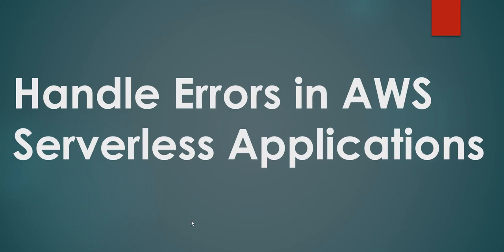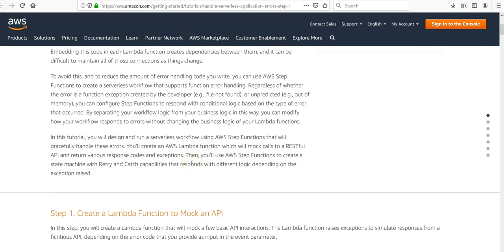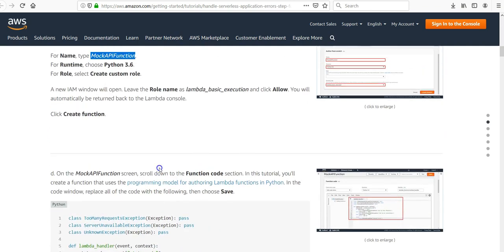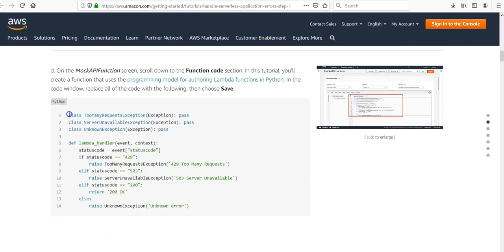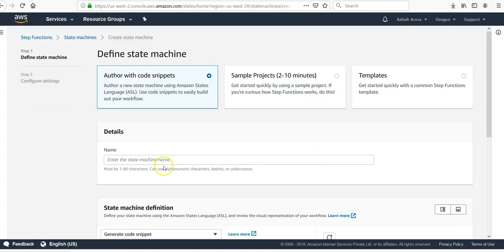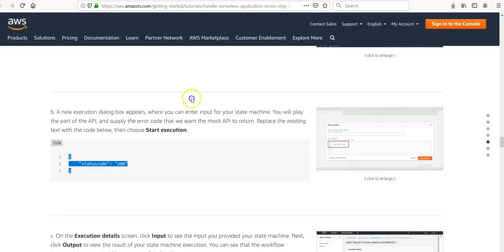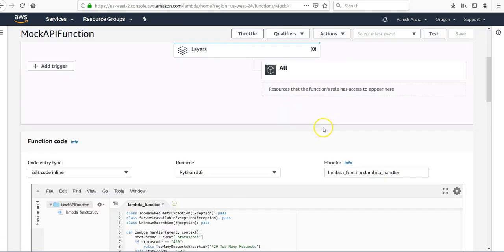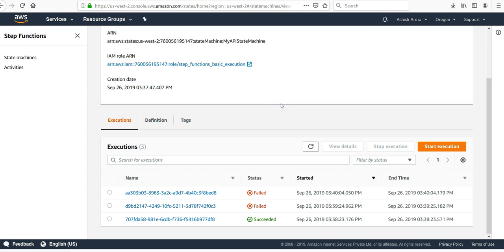HOW TO HANDLE ERRORS IN AWS SERVERLESS APPLICATIONS